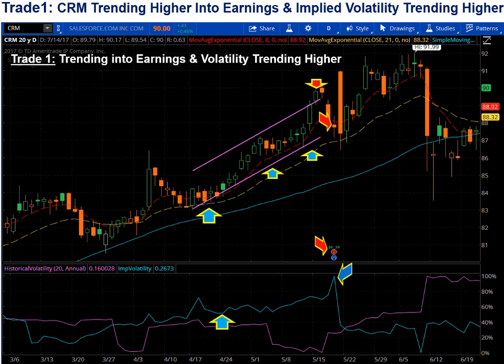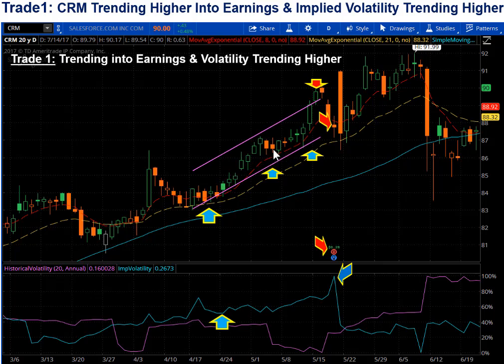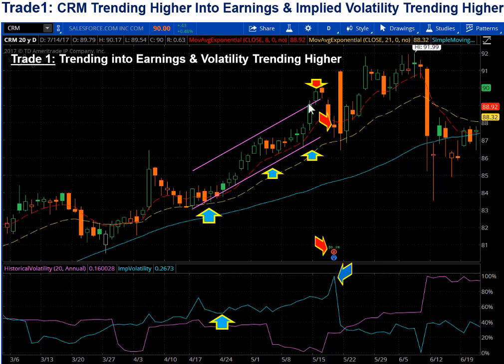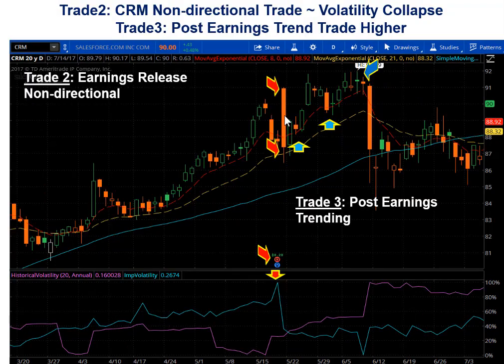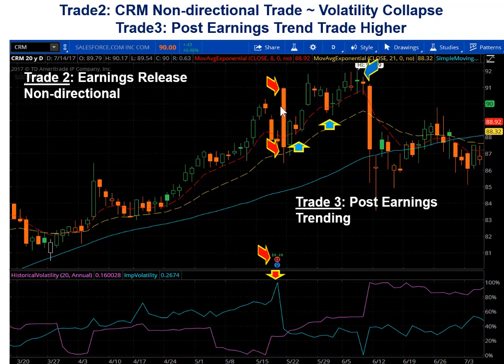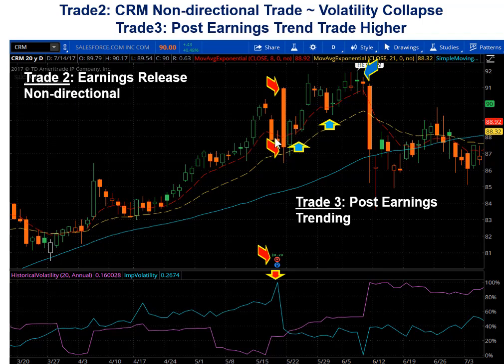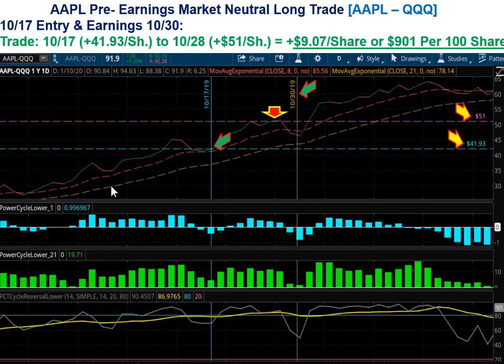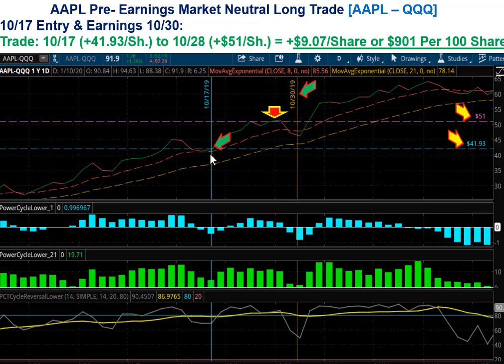3 Earning Cycle Trades [You Need]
Options Basics I Option Strategies are covered in my Free Options eBook

 Option  Trading  Veteran  and  Power  Cycle  Trading®  Founder  Larry  Gaines  explains three earning cycle trades that you need.

More  Videos  Recommended  for  you  on  3 Earning Cycle Trades